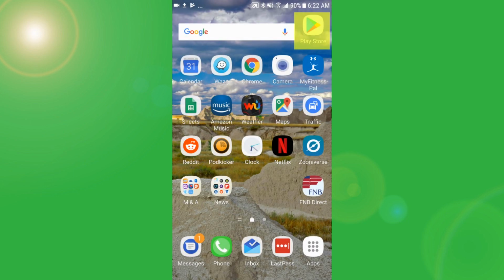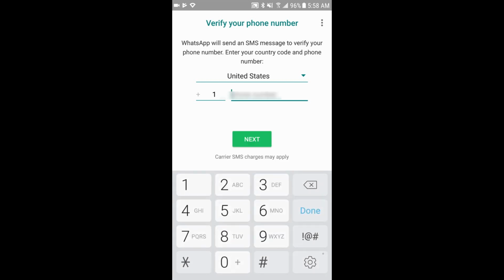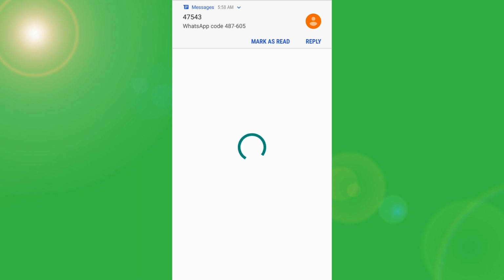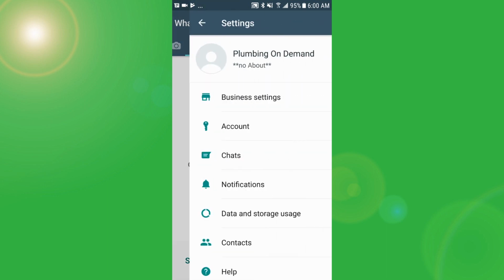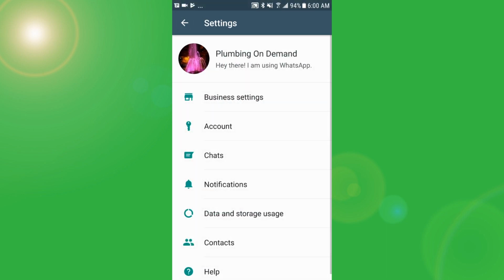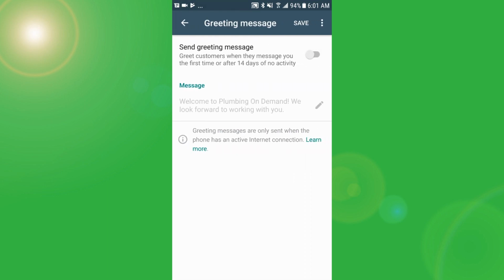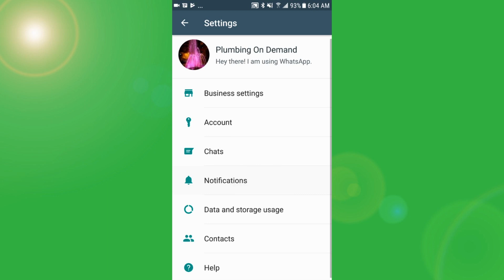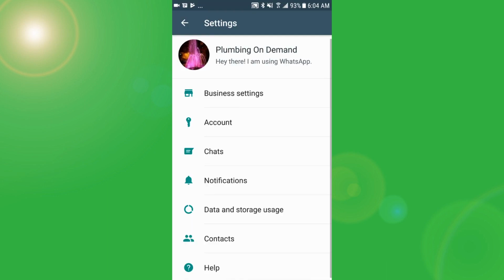WhatsApp Business on Android Phone - Getting Started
Learn how to install and set up your business on the Android WhatsApp Business app. Use it to communicate with customers and even send automatic responses.